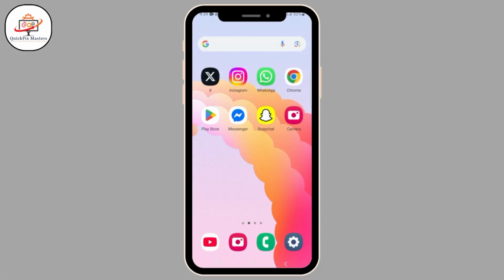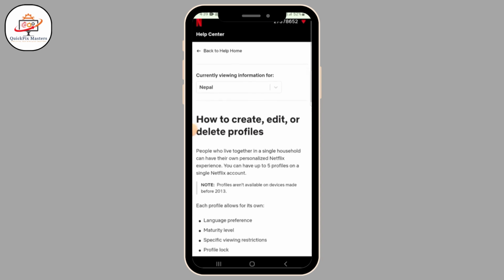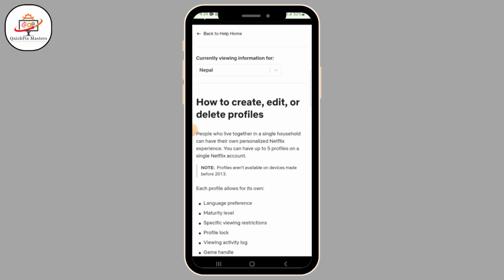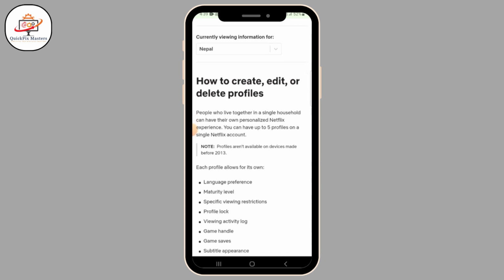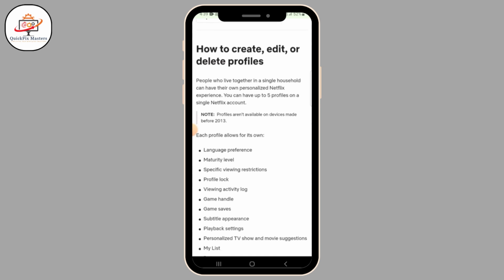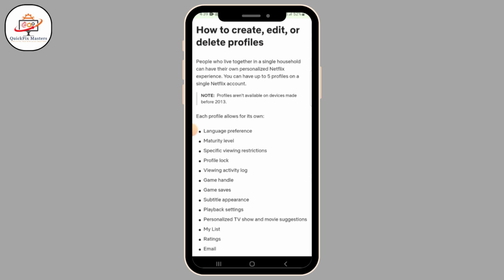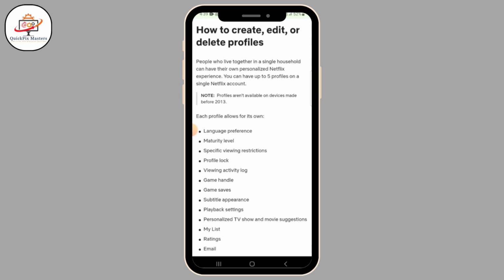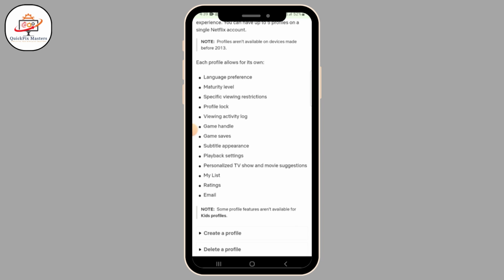How to Change Your Netflix Account to Grown Up in 2025 – Easy Step-by-Step Guide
How to Change Your Netflix Account to Grown Up in 2025 – If your Netflix profile is still set as a kids account or has age restrictions, this step-by-step tutorial will show you how to upgrade to a grown-up profile quickly. Perfect for mobile, desktop, and smart TV users, this guide solves the common Netflix restriction issues.

00:05 - Intro & Why This Happens
00:20 - Changing Profile Settings
00:40 - Verifying & Saving Your Grown-Up Account

✅ In this video you’ll learn:

How to switch your Netflix profile from kids to adult

Adjusting age restrictions and parental controls

Ensuring your Netflix account is fully updated

Tips for mobile, desktop, and smart TV users

Take control of your Netflix experience today and enjoy full access to all content without restrictions!